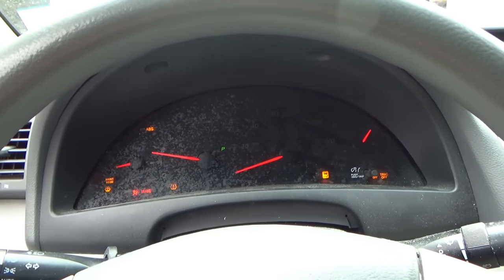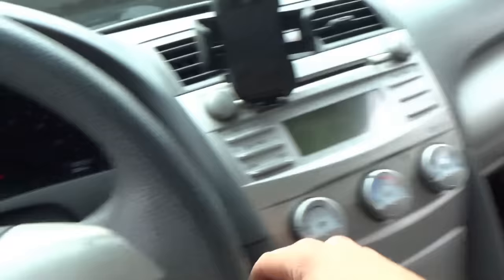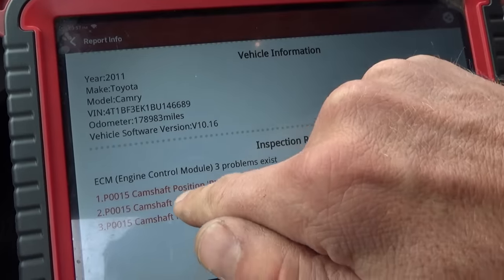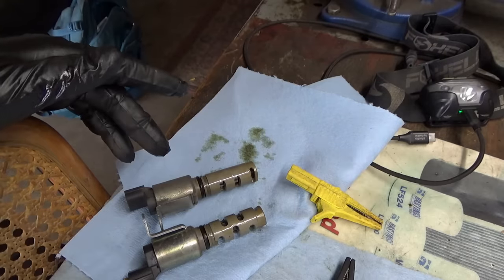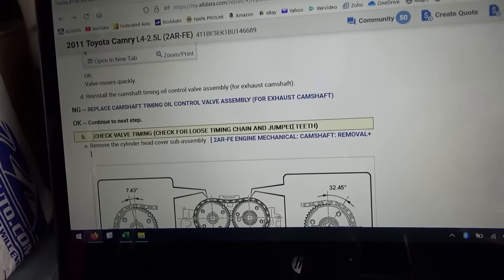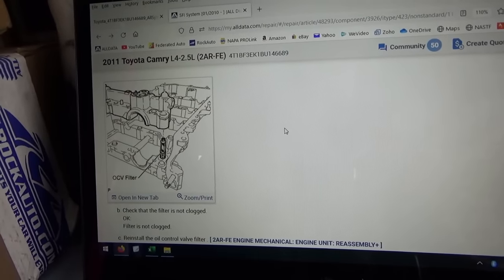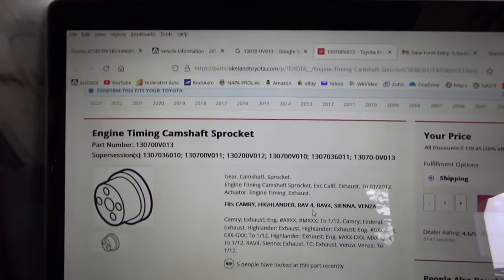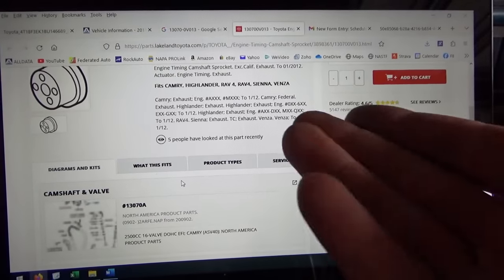Toyota Engines Can BREAK? (Camry STALL- RATTLE P0015-P0017) - Diagnosis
This 2011 Toyota Camry 2.5 sounds like a can of MARBLES under the hood at 180k miles.
It lacks power and STALLS unless you hold your foot on the gas!

Codes P0015 and P0017 are set for the Exhaust Cam Timing system.

Let's pinpoint the problem and give the customer a quote for repairs...
Very strange failure, and some EXPENSIVE PARTS will definitely be required!

Ivan